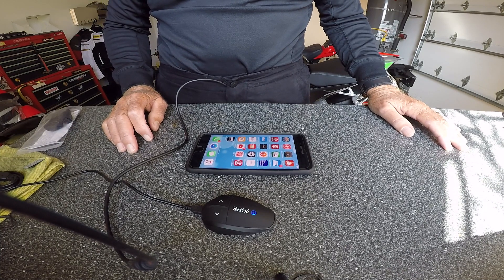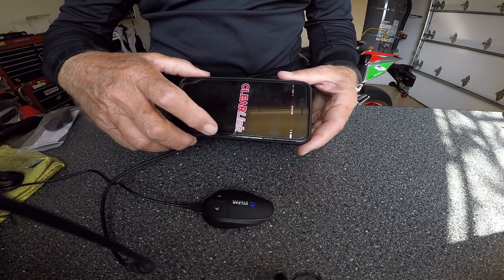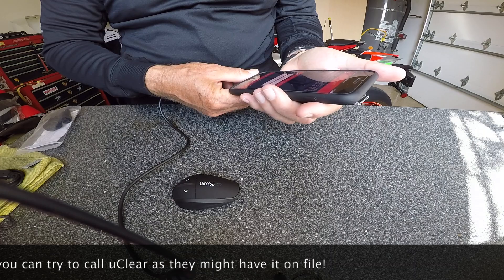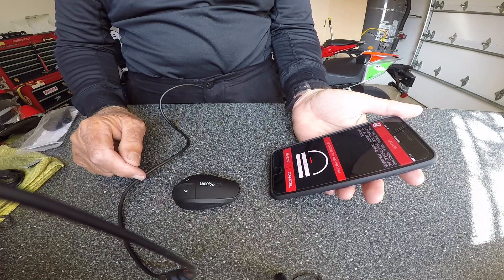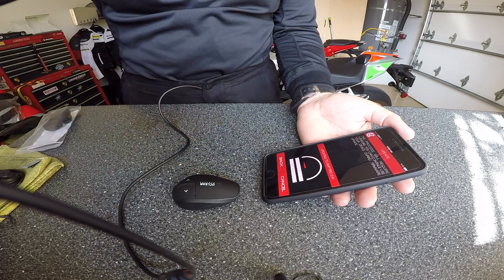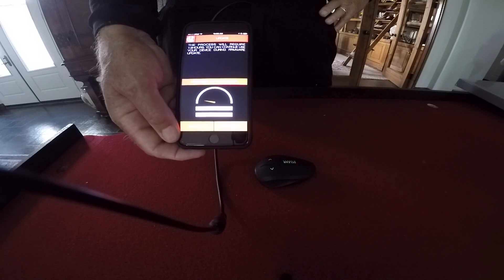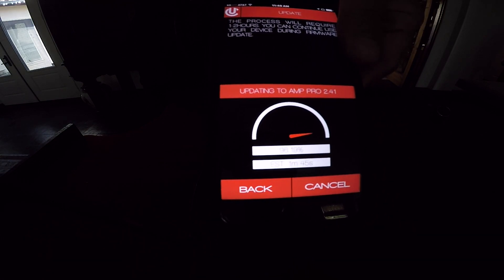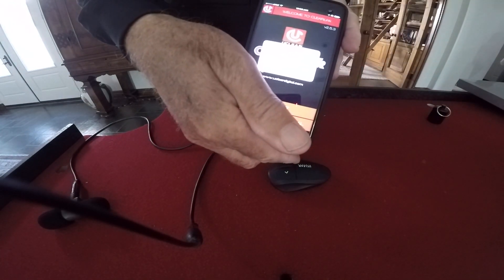Updating uClear Amp Pro Firmware Oct 2017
This video is about Updating the uClear Amp Pro Firmware. I did this in Oct 2017.